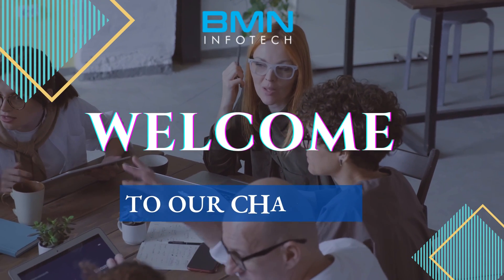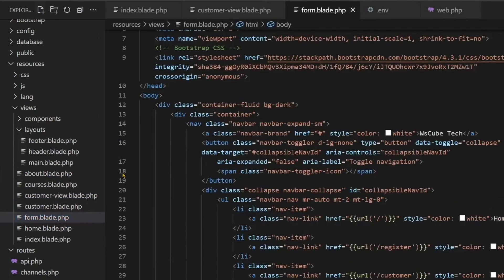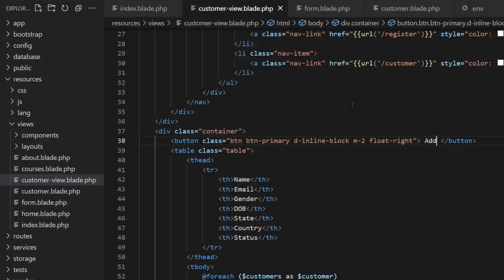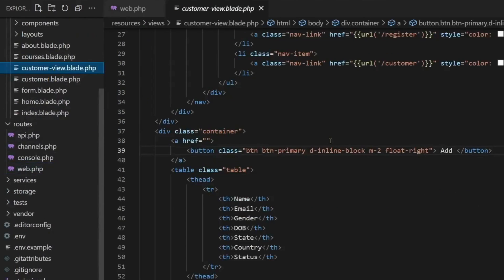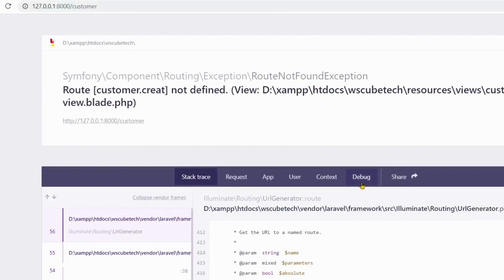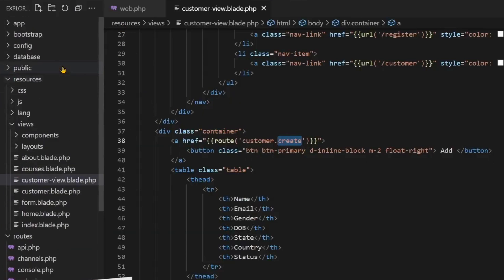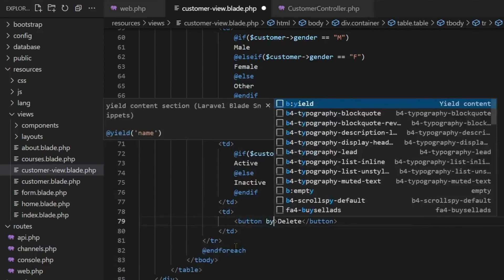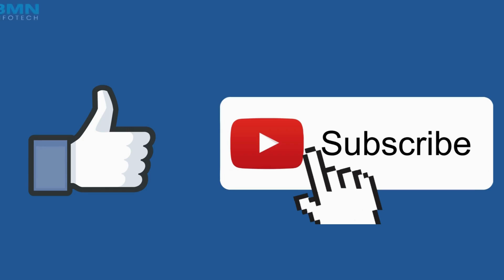Routing Through Buttons & Anchor Tags in Laravel Eloquent ORM (Segment 2) | Laravel Tutorial Part 9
Routing Through Buttons and Anchor Tags (Segment 2) | Laravel Tutorial Part 9

In this video we are describing routing in detail through buttons and anchor tags.

Laravel Tutorial Part 1:    • Laravel Step By S...
Laravel Tutorial Part 2:    • How To Install La...
Laravel Tutorial Part 3:    • Step by Step Tuto...
Laravel Tutorial Part 4:    • How To Use Routes...
Laravel Tutorial Part 5:    • Step by Step Tuto...
Laravel Tutorial Part 6:    • What is Model, Da...
Laravel Tutorial Part 7:    • Insert Query With...
Laravel Tutorial Part 8 (Segment 1):    • How to select que...
Laravel Tutorial Part 8 (Segment 2):    • How to Select Que...
BMN Infotech Private Limited - A Leading Software IT Company in India.BMN Infotech Pvt. Ltd. is a Global Web and Software Development Company, located in Amritsar India with a keen understanding of the Digital World. We specialize in providing IT, Web, and Mobile solutions for some of the most exciting startups and global enterprises.

Get in Touch 📞 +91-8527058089 , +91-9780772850, 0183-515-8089